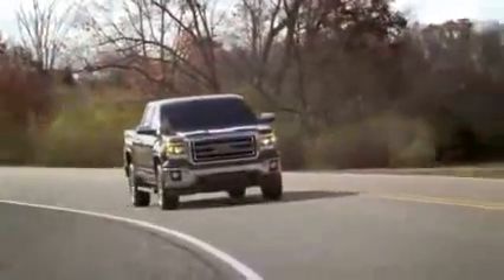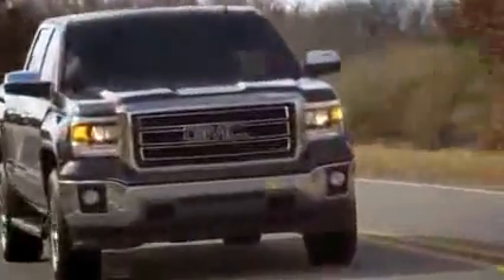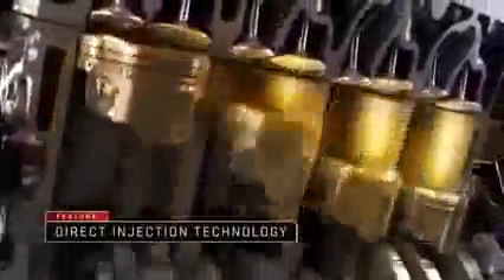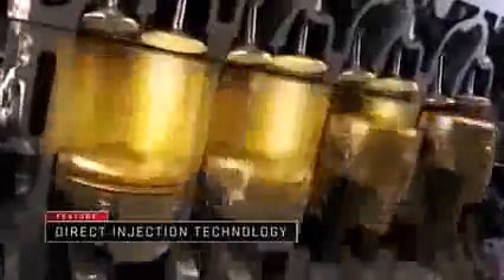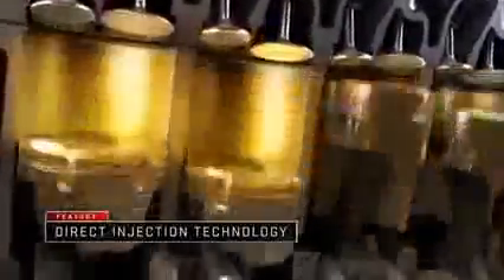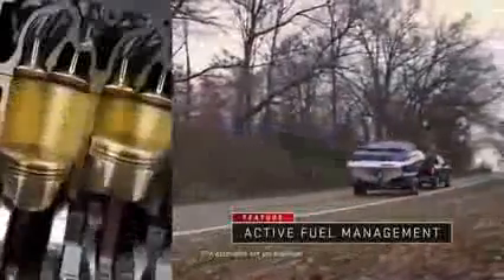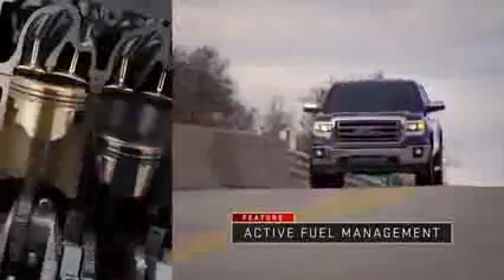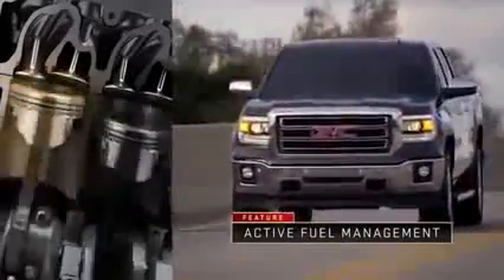GMC Sierra 2014